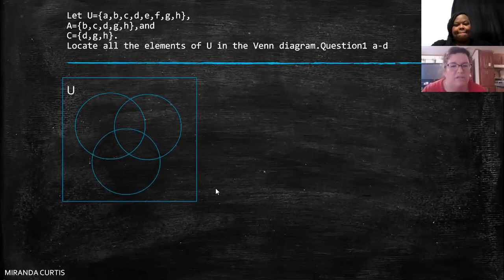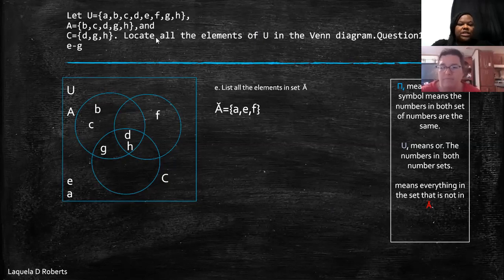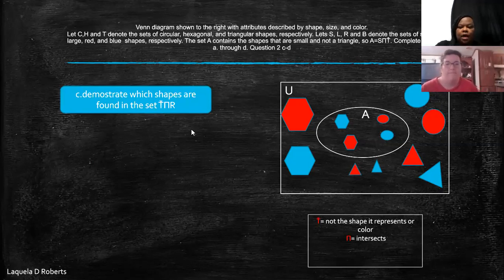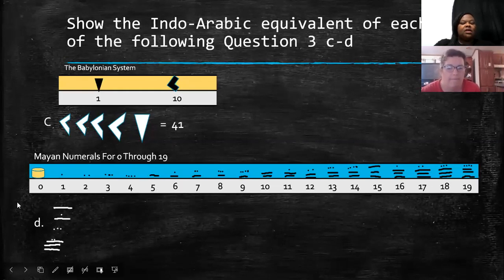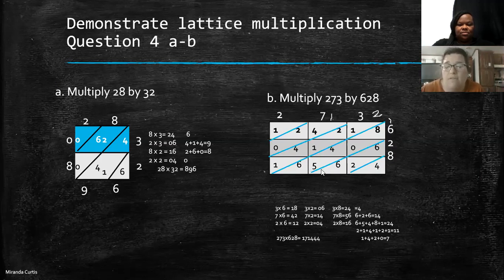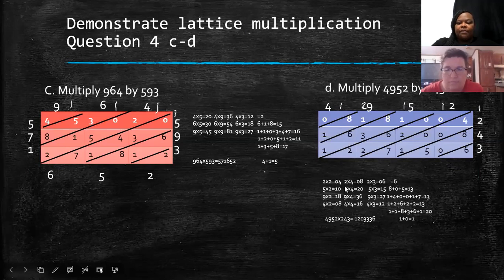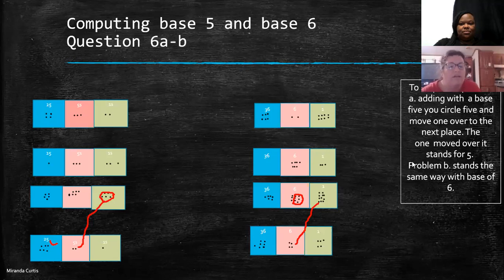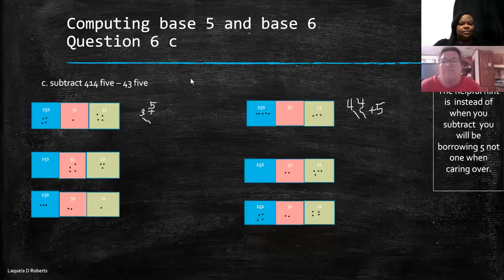Roberts Laquela Module 2 MFT1 Team Teach 8130 SUM2020